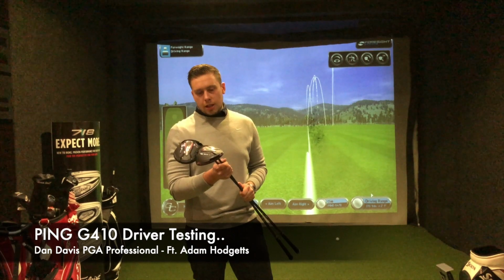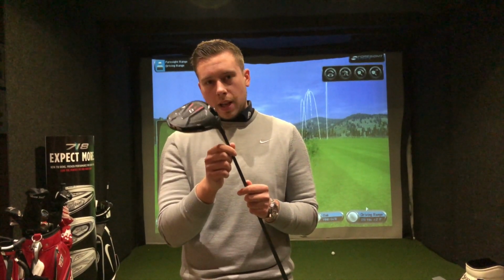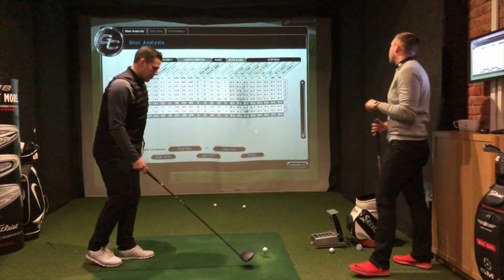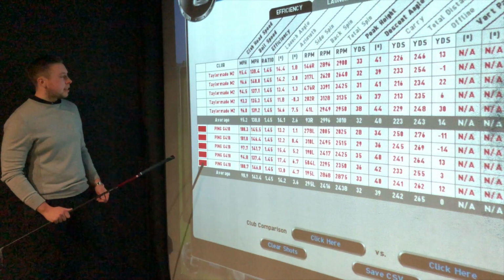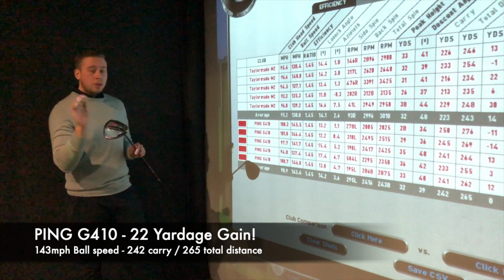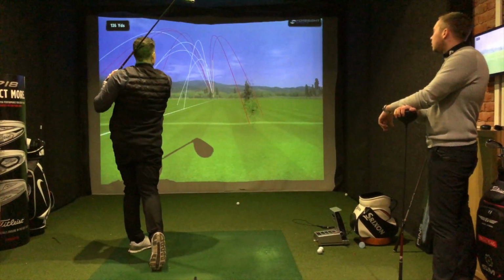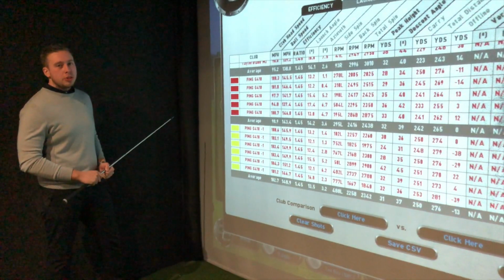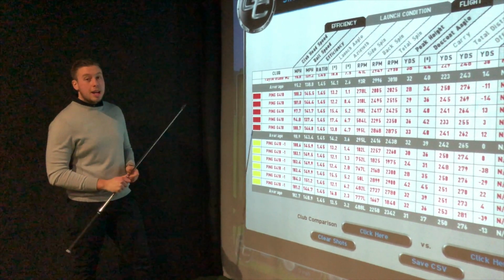PING G410 Driver Review / Testing. ft. Adam Hodgetts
Testing the new PING G410 Driver

A big thank you to Adam Hodgetts who tested the new Ping G410 driver for us, great results compared to his current driver! This one is defiantly a must watch

Comment if you would like to see a long drive competition!!